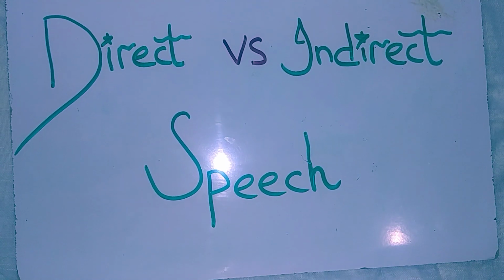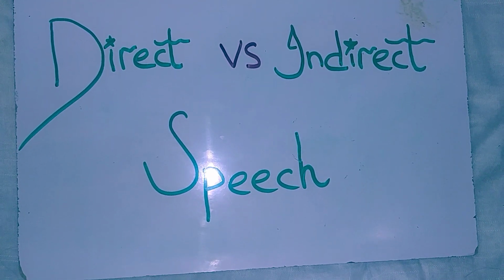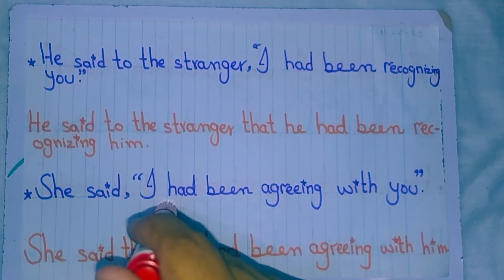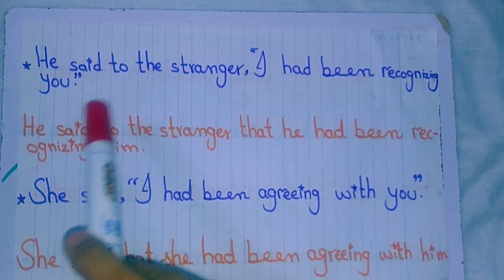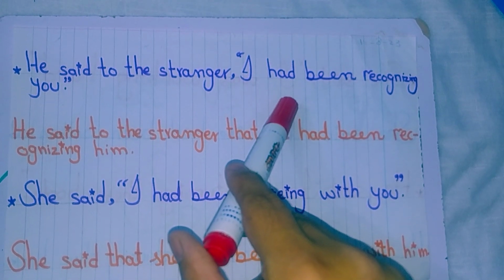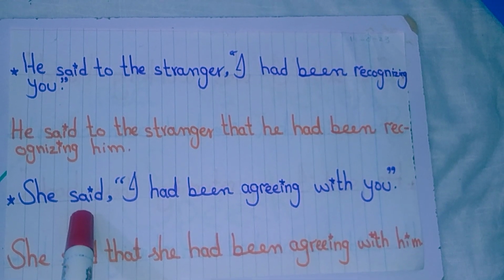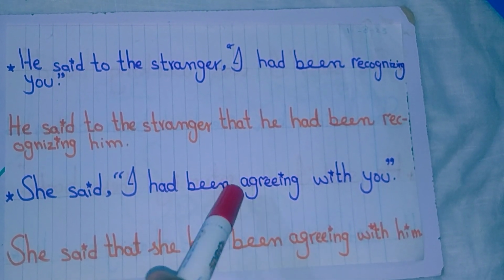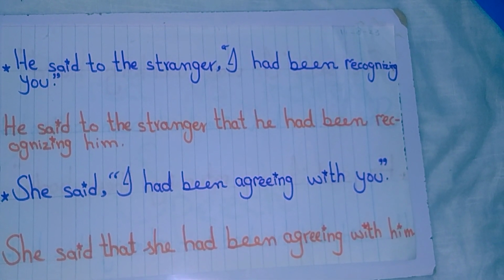Direct and Indirect Series 1 day 15 | Reported Speech | Narration | for class 6 to 1o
In this video , I have explained with examples that how to convert direct speech into indirect speech if reporting speech is in past and reported speech is in past perfect continuous tense.
I hope students will like this lesson .